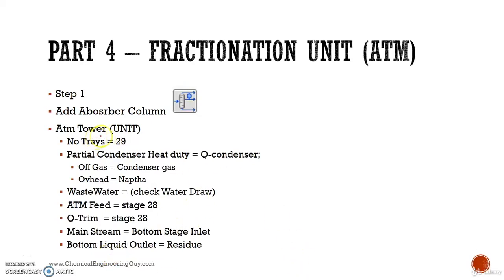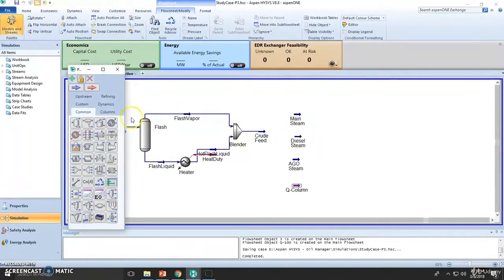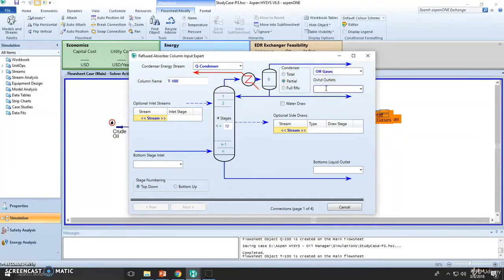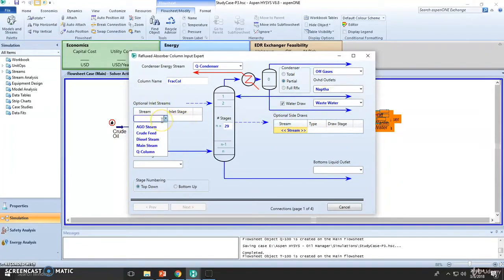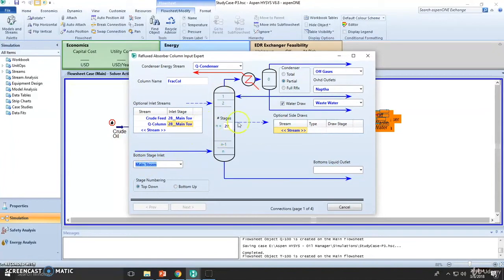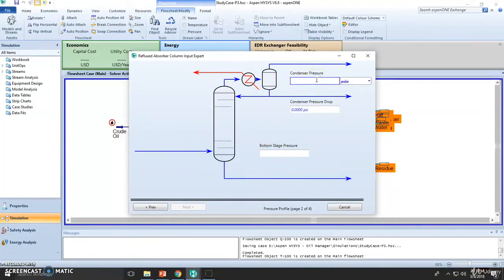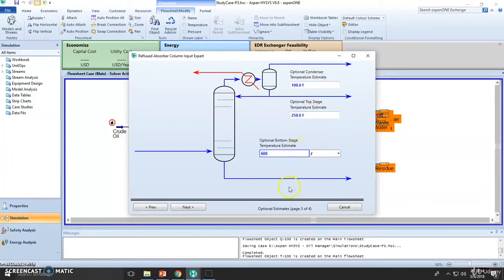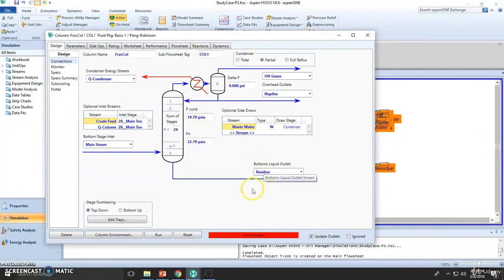Fractionation Column Modeling HYSYS (Lecture 67)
This video is part of a 4-hours Course. It contains Applied Theory related to Petroleum Assays and Oil Characterization.